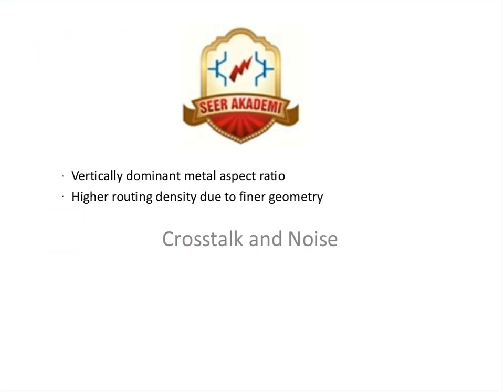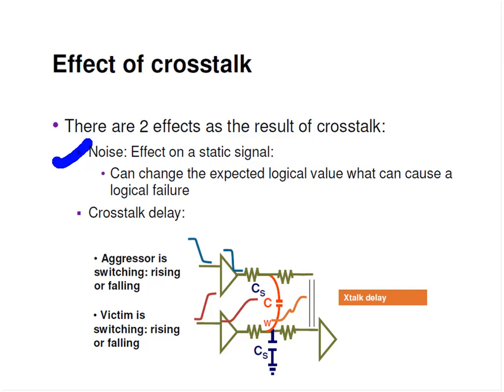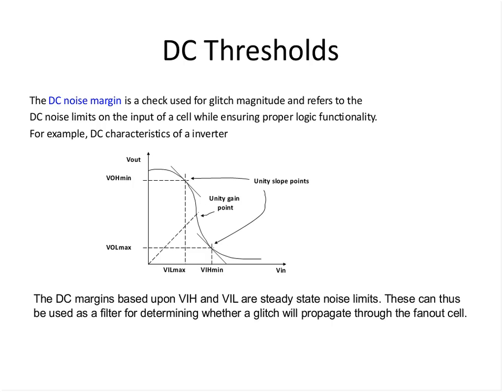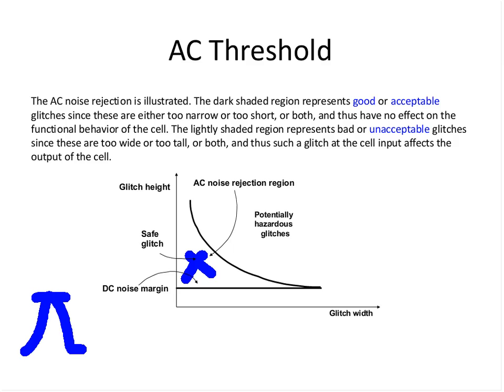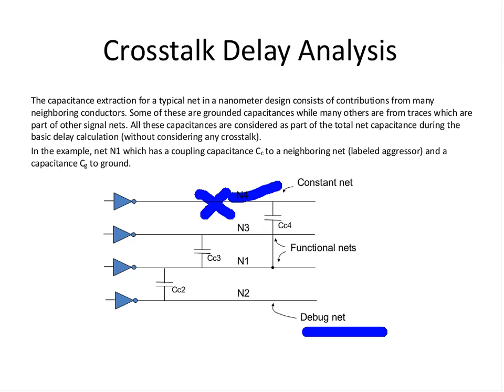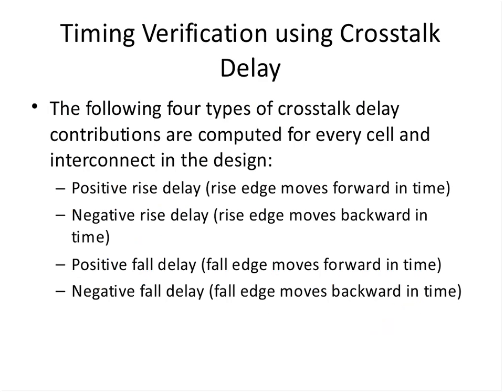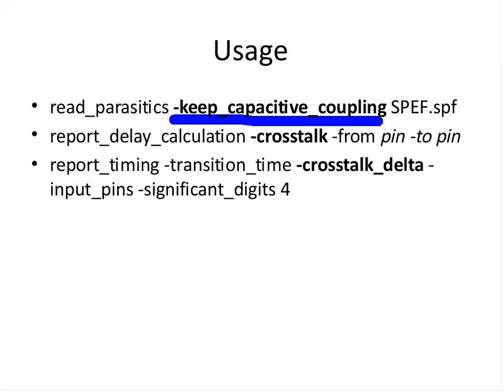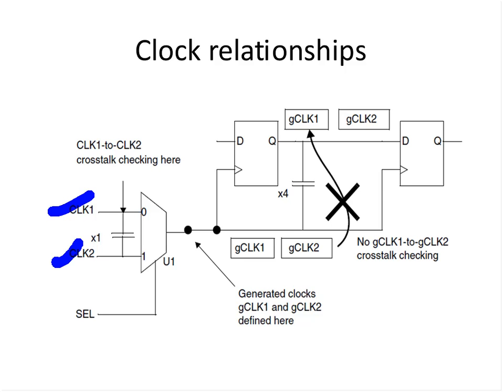Introduction to Crosstalk